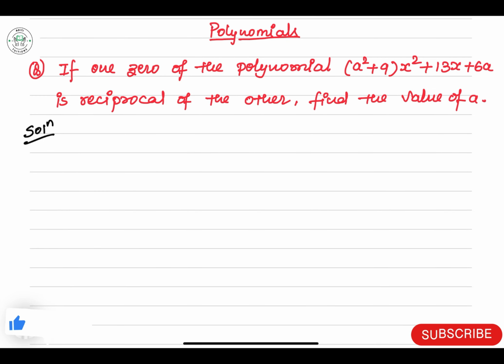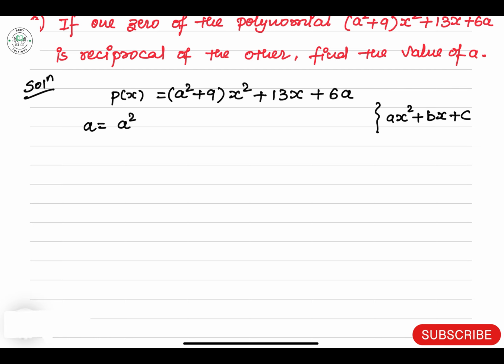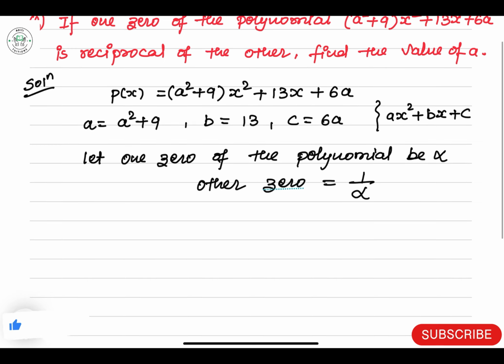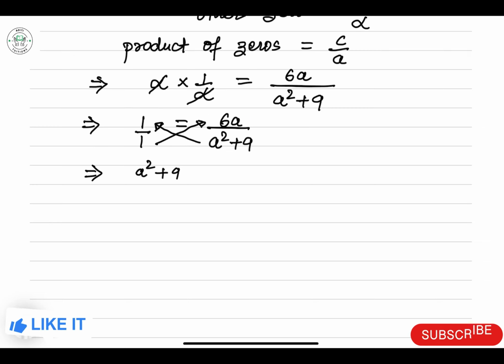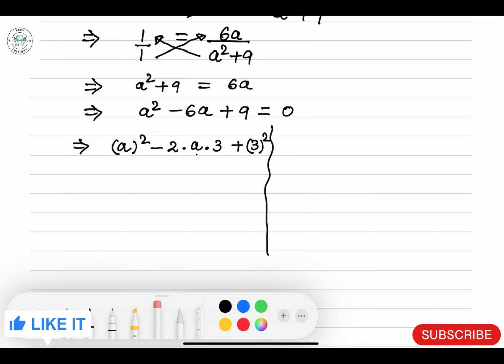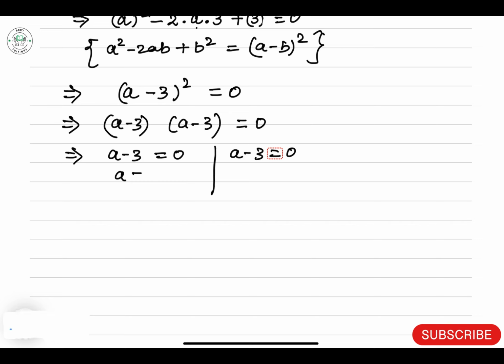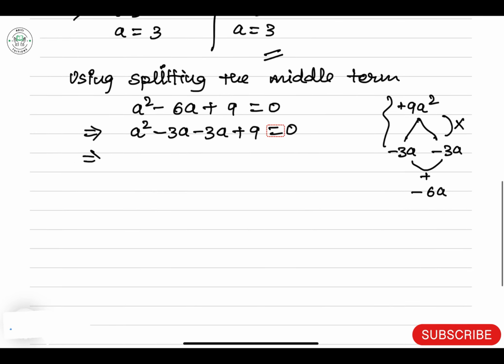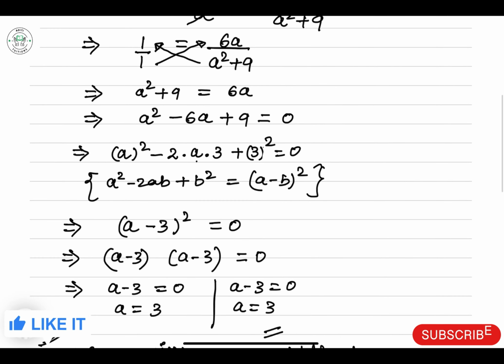Polynomials important question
Virtual reality